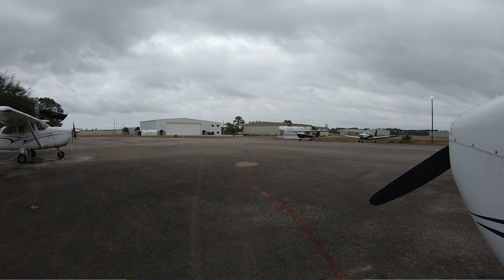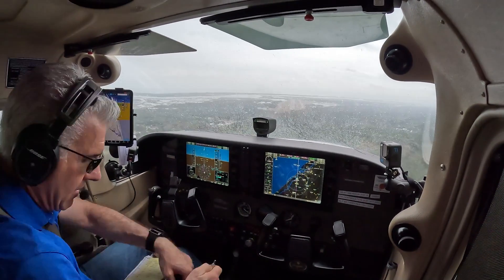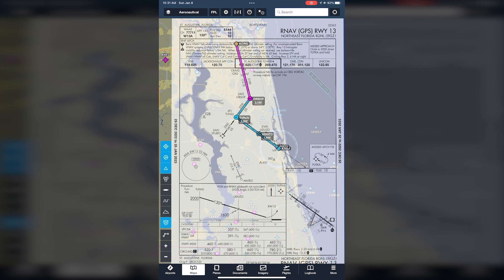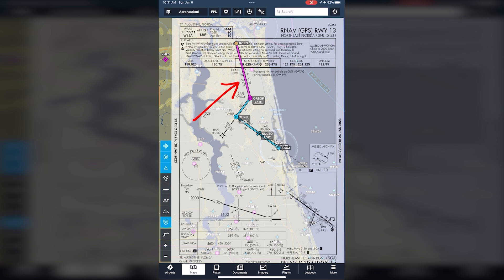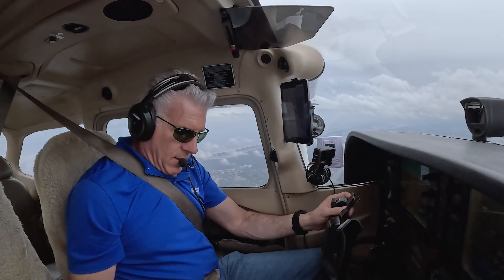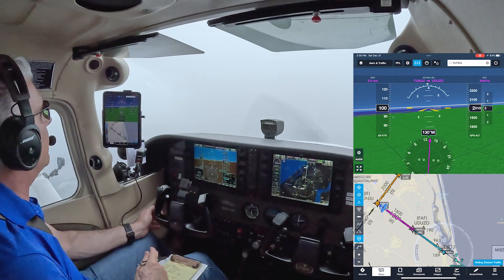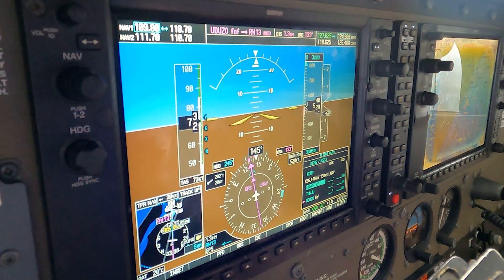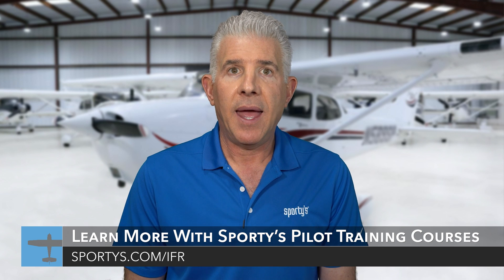Flying an RNAV approach into St. Augustine in IMC - Sporty's IFR Insights with Spencer Suderman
Ride along with Spencer in a G1000-equipped Cessna 172 as he flies an RNAV approach through rain showers and a low cloud layer into St. Augustine, FL.

00:00 Intro
02:18 Briefing
05:59 Approach

SERIES INTRO

Are you a VFR pilot that hates being grounded just because there is a cloud layer over the airport? What if you could take off on a day with a 2,000-foot overcast then climb through a few hundred feet of clouds to cruise on top in clear weather?

Join CFI-I Spencer Suderman and learn what general aviation IFR is all about in Sporty's IFR Insights Series.

To take the next step, check out Sporty's Instrument Rating Course, which includes 13 hours of in-flight HD cross-country and instrument approach video training and comprehensive written test preparation tools

You can learn more about the course, as well as find a large collection of new articles, videos, quizzes and podcasts all geared towards IFR flying